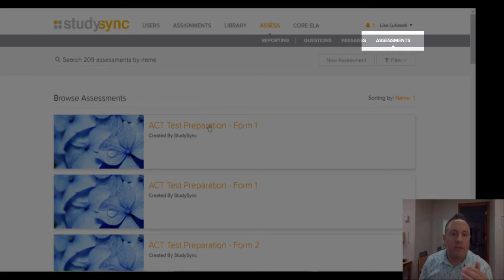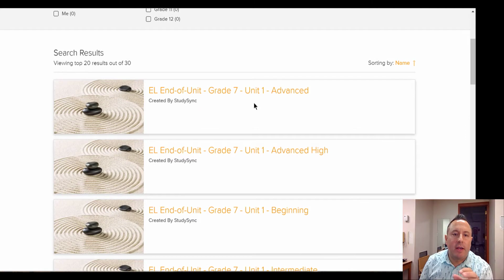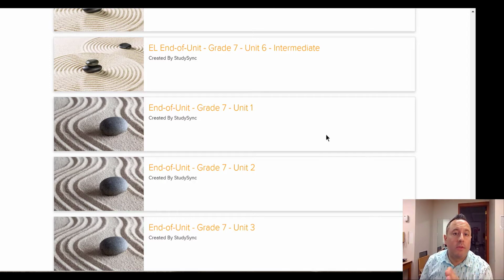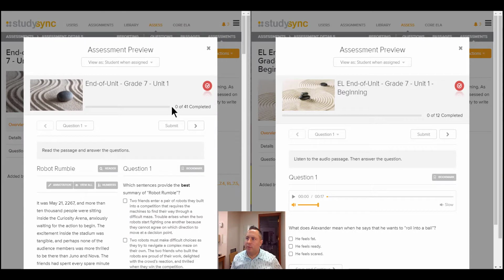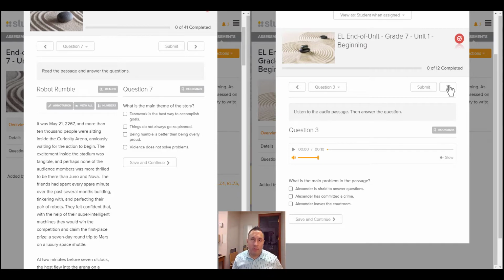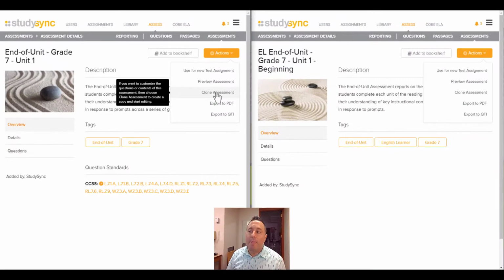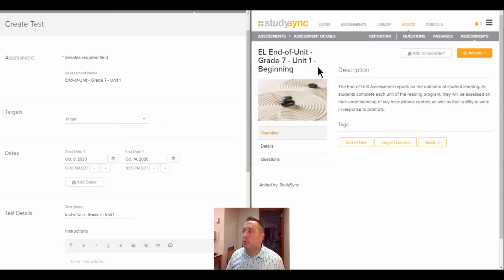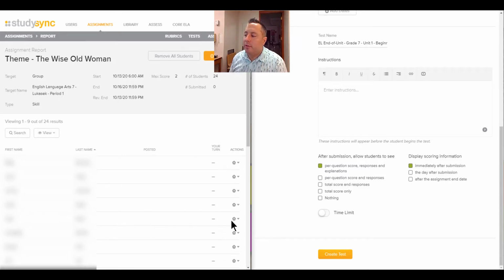Choosing and Customizing Assessments in StudySync